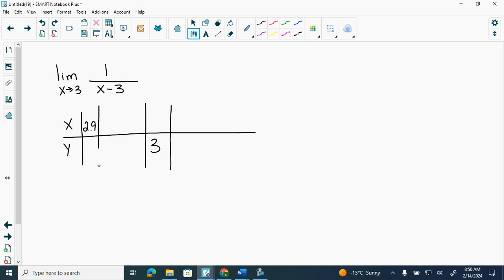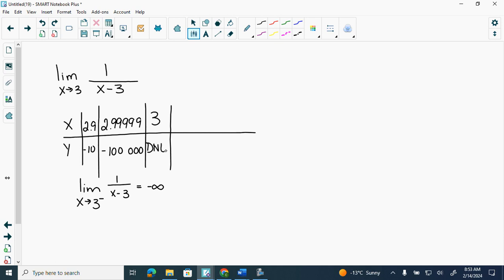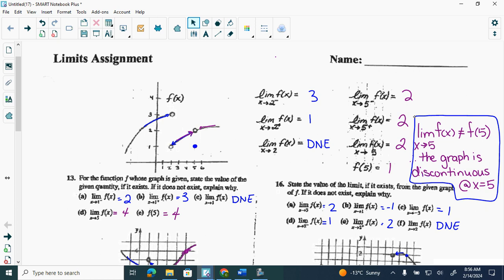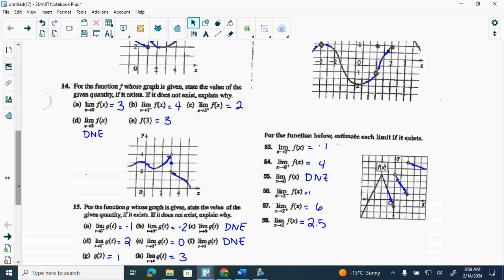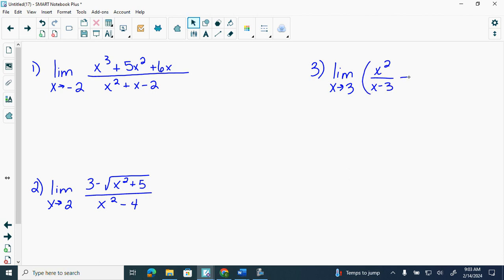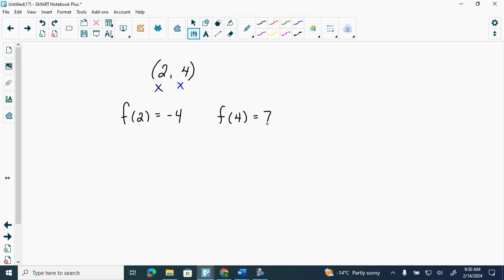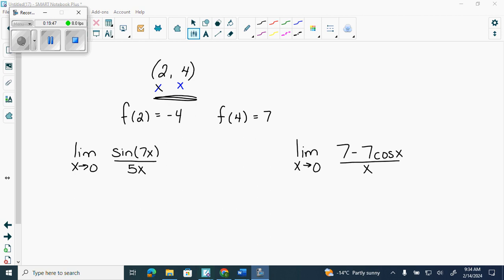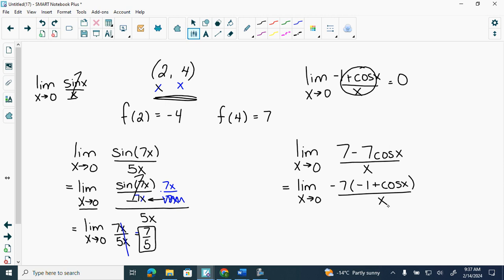February14 quick limits review before exam